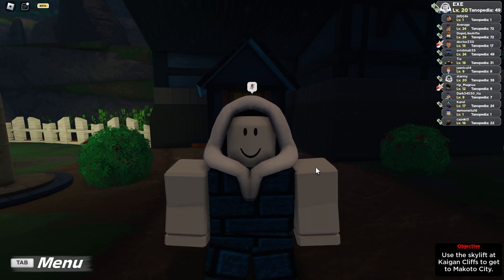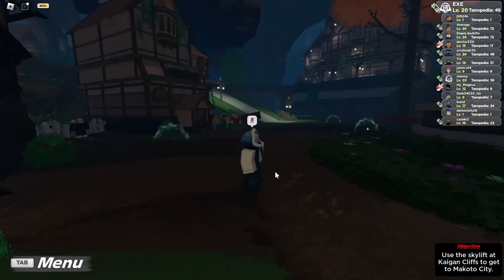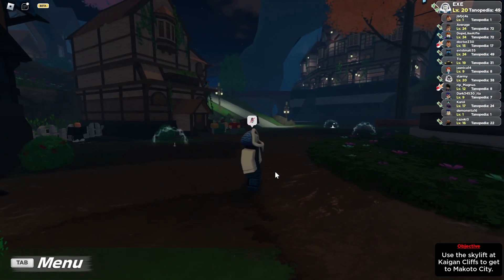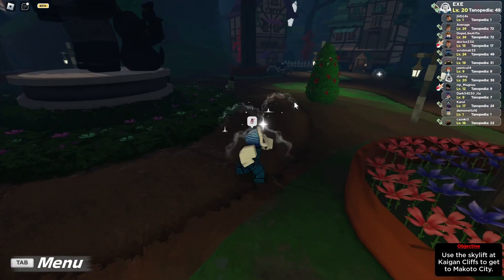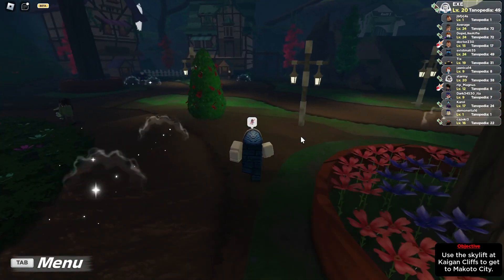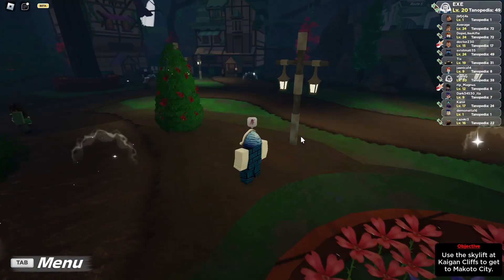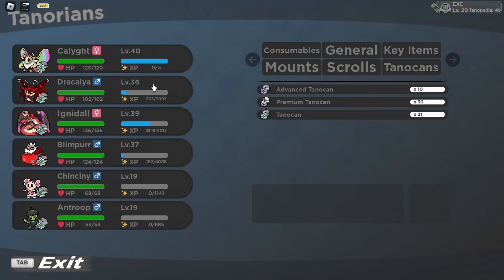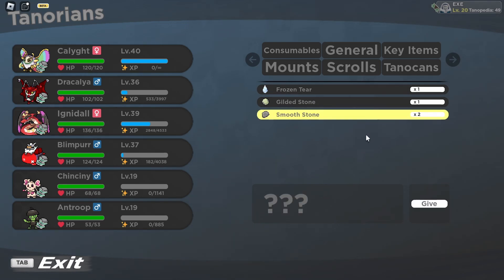How To Get Smooth Stone? | Roblox Tales Of Tanorio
Game: Tales Of Tanorio